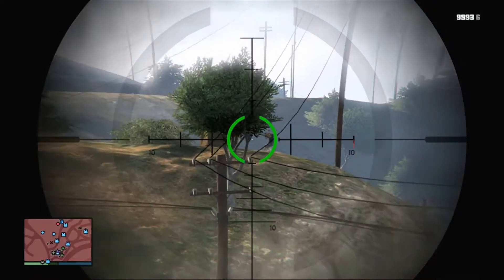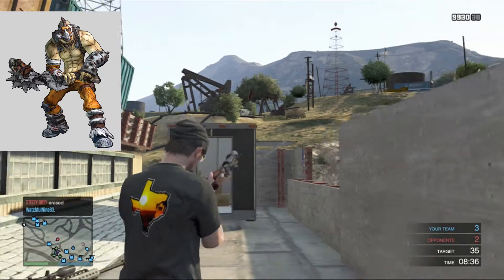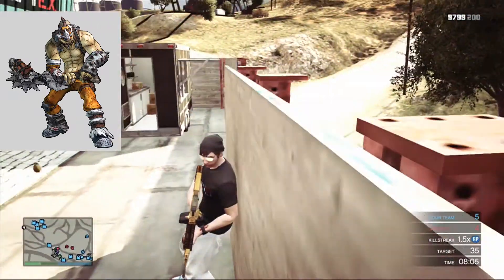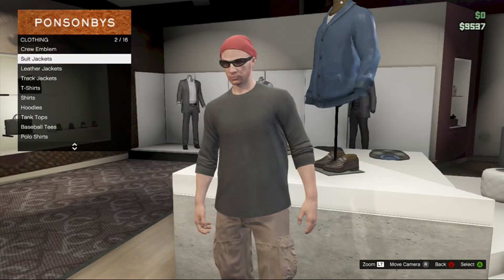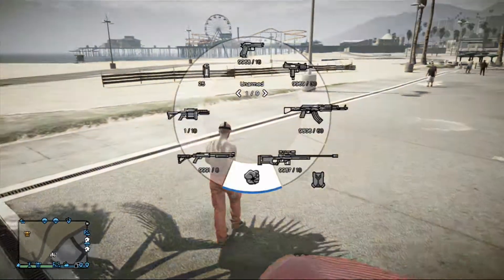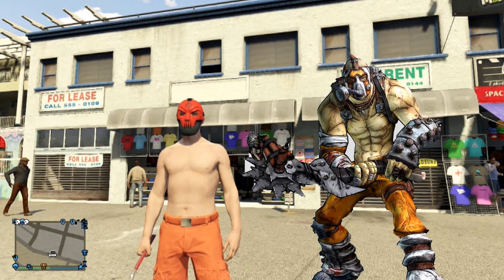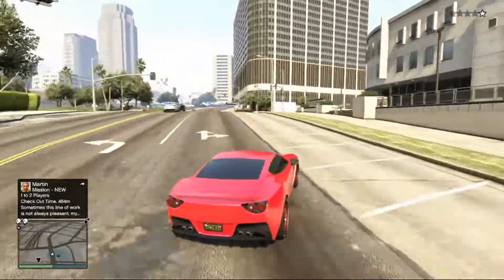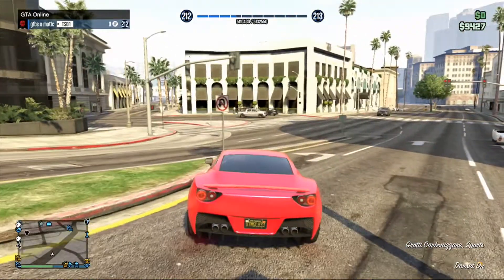[GTA 5] How To Look Like Krieg The Psycho In GTA Online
In this GTA Online video I will be showing you how to (somewhat) look like krieg the psycho in GTA Online.